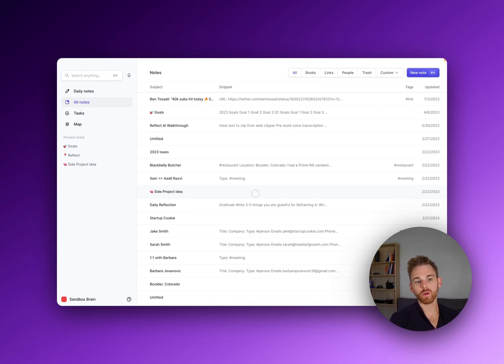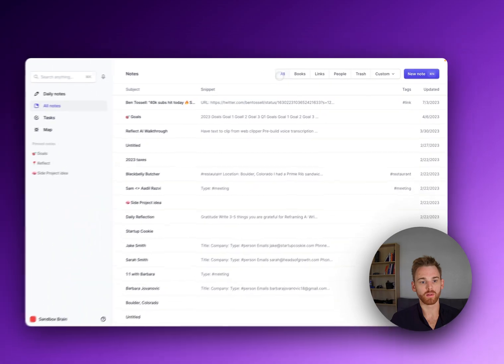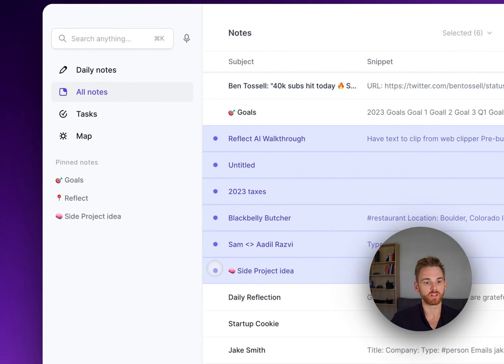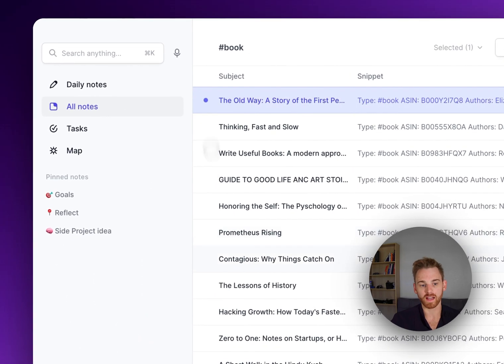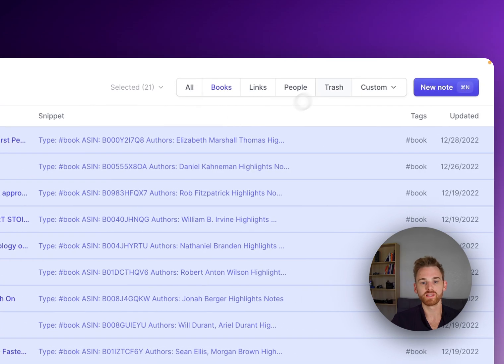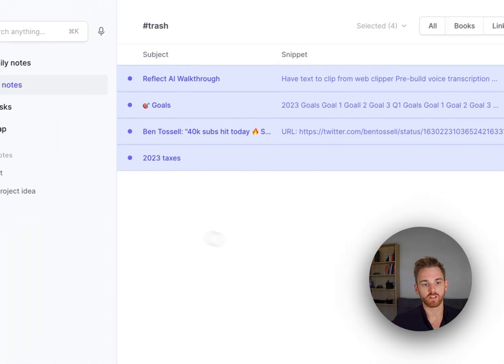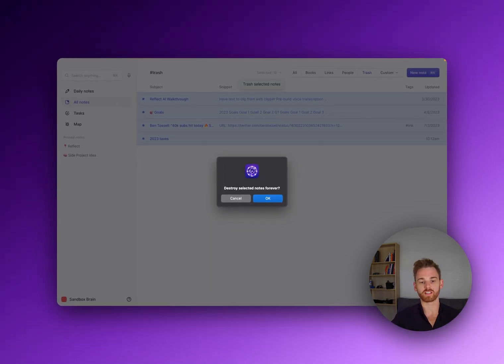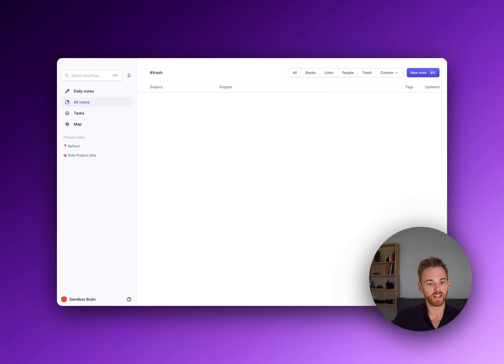Delete notes in bulk (on Reflect)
A short video that show's you how to bulk delete notes within Reflect.

This is great if you've accidentally uploaded a collection of books or notes that you realize you don't want inside Reflect.